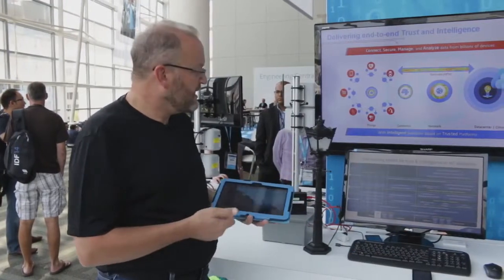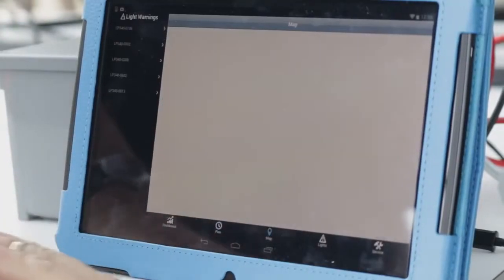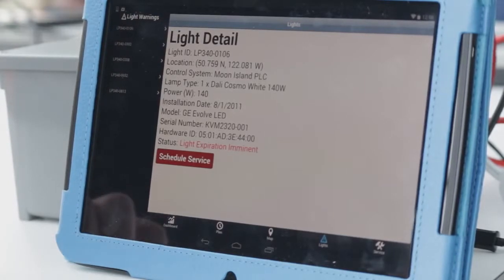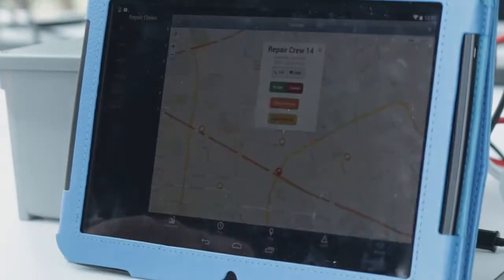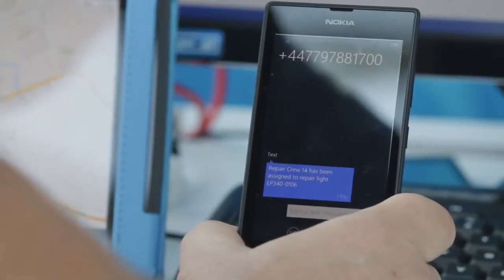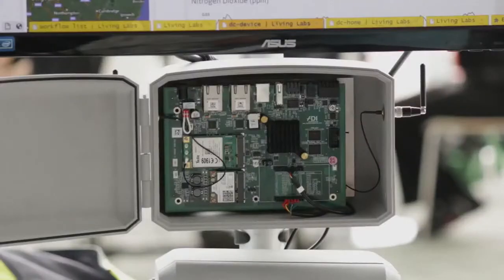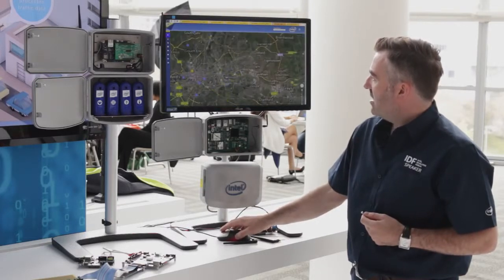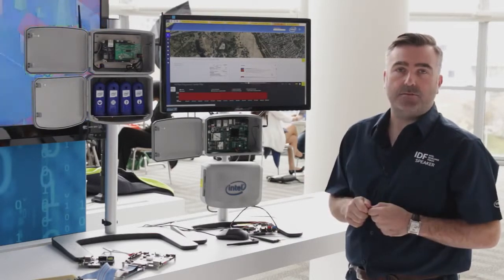Smart City IoT Living with Living Labs | Intel Business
Intel Internet of Things technology is helping to make cities more breathable. With the Living Labs Project, Intel IoT-connected sensors monitor real-time air pollution data. In turn, this data can be used to issue quick alerts on air quality — valuable information for those suffering from asthma or other respiratory conditions.